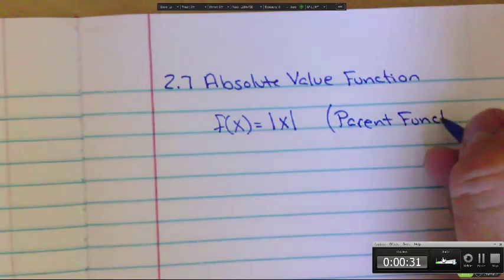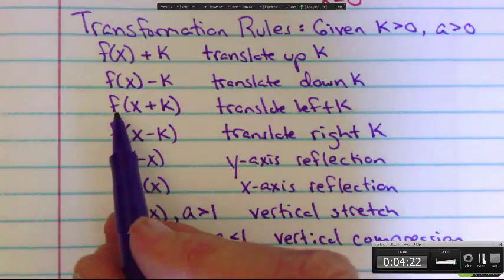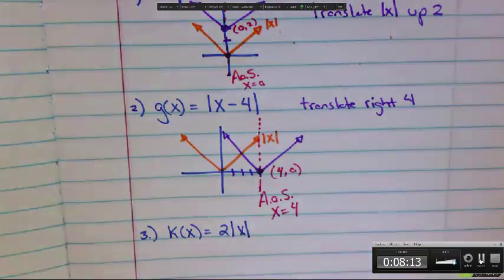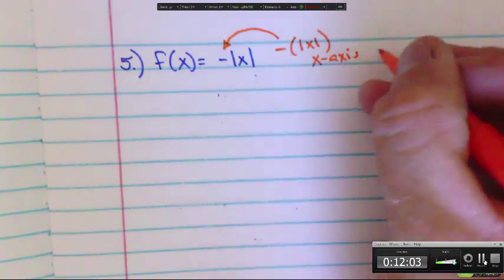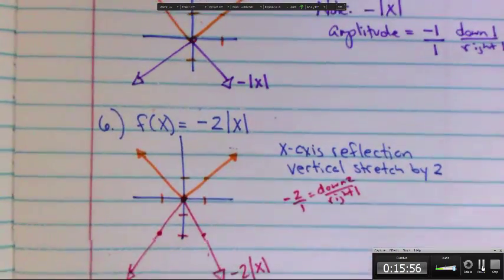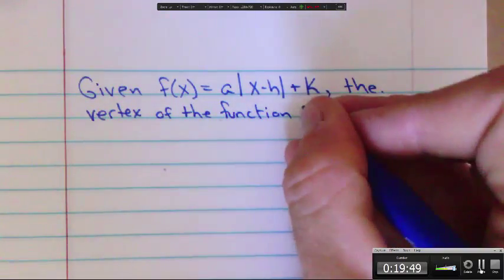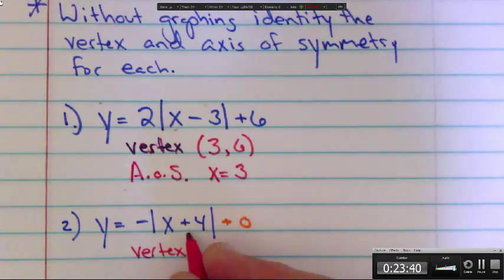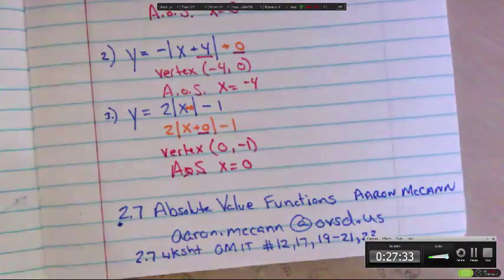2 7 Absolute Value Functions